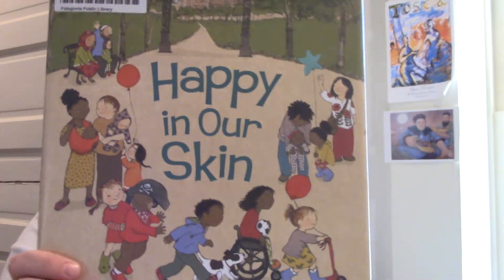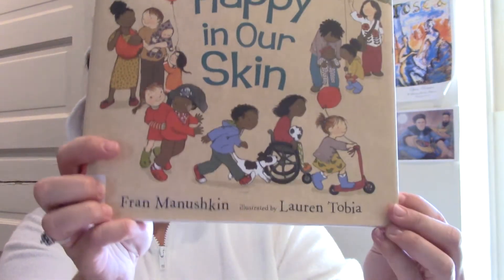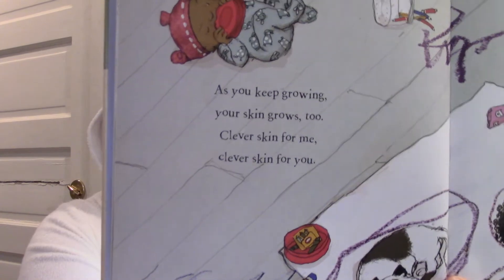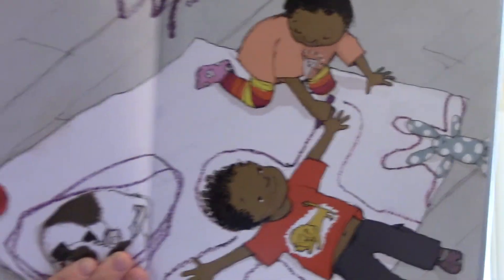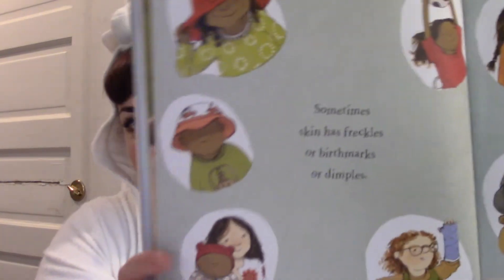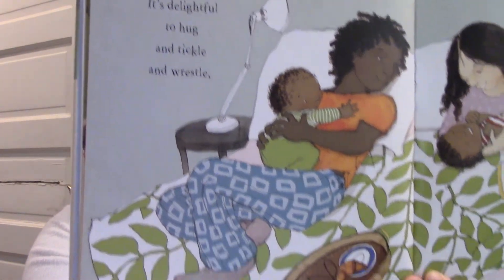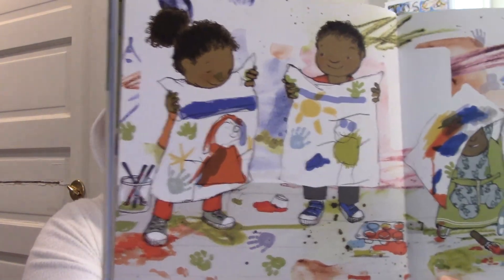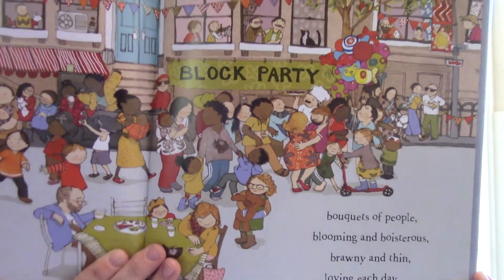Tucked-In Tuesday: Happy in Our Skin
Ms. Laura reads "Happy in Our Skin" by Fran Manushkin and illustrated by Lauren Tobia. It's a lovely rhyming story of why it's wonderful to be you! Make sure you stick around for the special song, "Baby Mine," at the end.